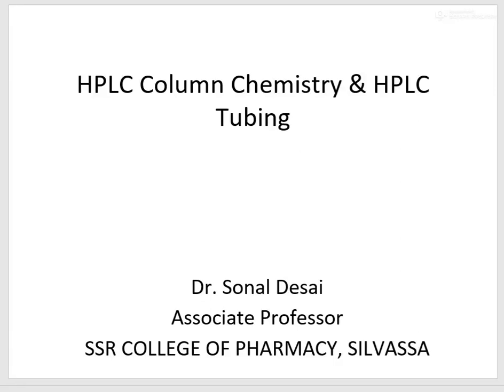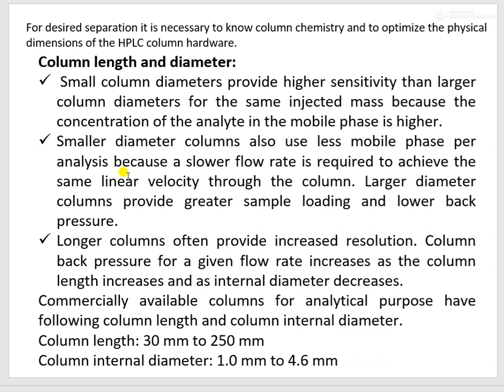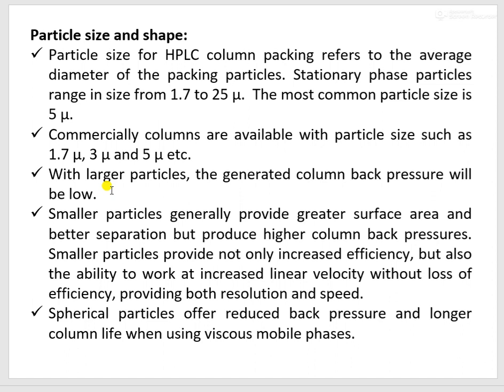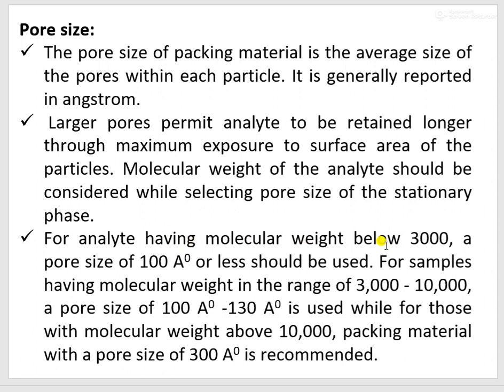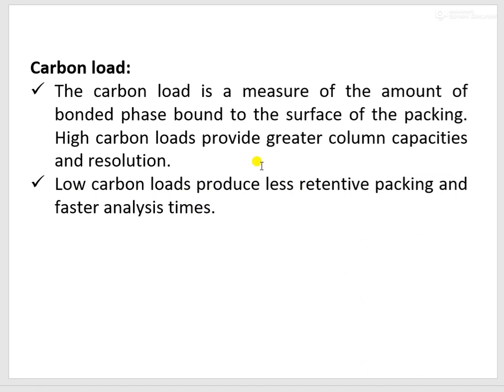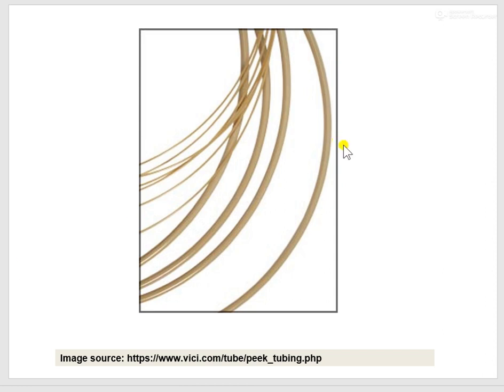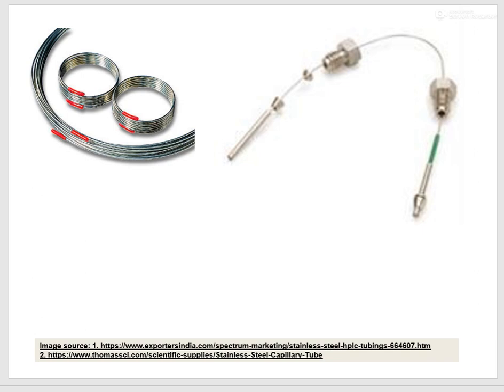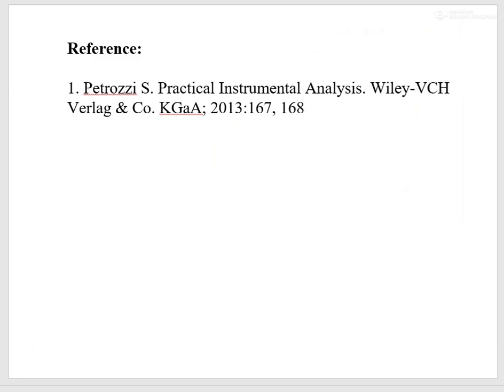Lecture 8: HPLC Column Chemistry and HPLC Tubing